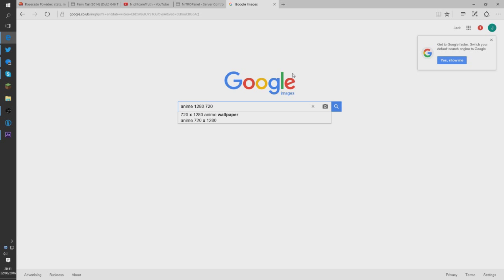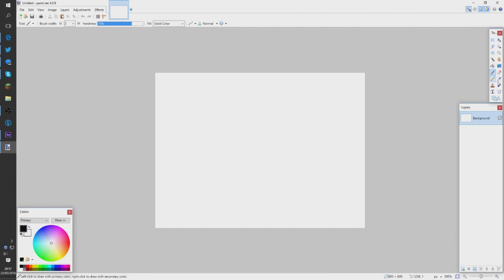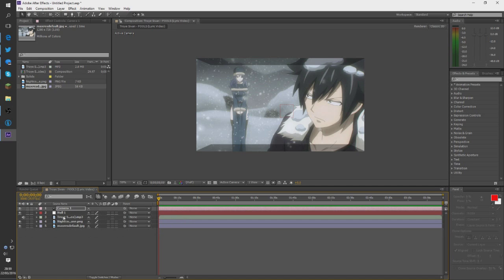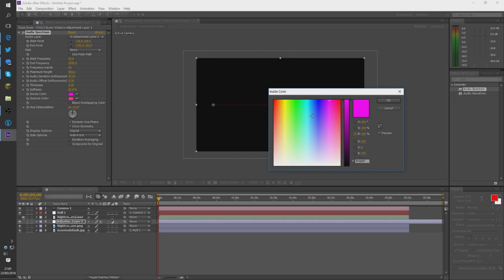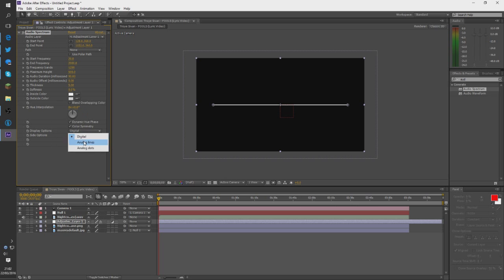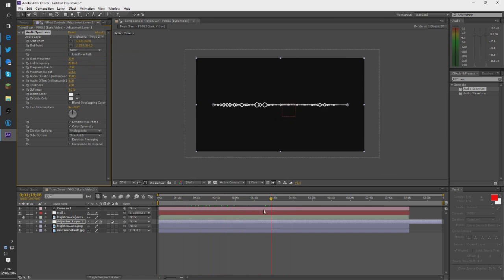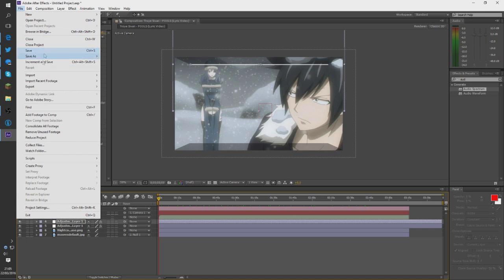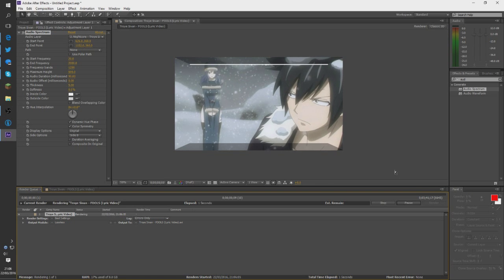Nightcore Tutorial - Visuals [Screen Wiggle & Audio Spectrum]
This is a nightcore tutorial, on how to do the visuals.

Programs used:
Audio - Audacity
Video - Sony Vegas Pro 13 and Adobe After Effects CS6

Jqckkk
Google +
Jqckkk
Jqckkk
Wattpad
IAmMyDemon
IAmMyDemon

If you wish for me to take down this video, please contact me via YouTube or Twitter and I will do so within 24 hours, if you do this I will also take down any other content that I have used, of yours, and I will no longer put up content originally made by you.